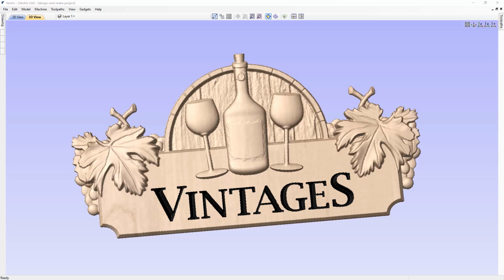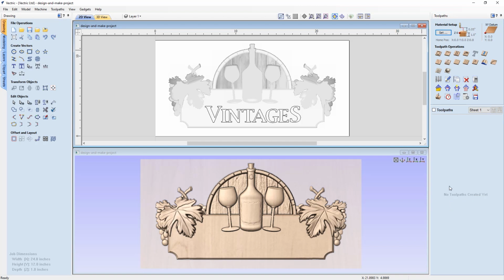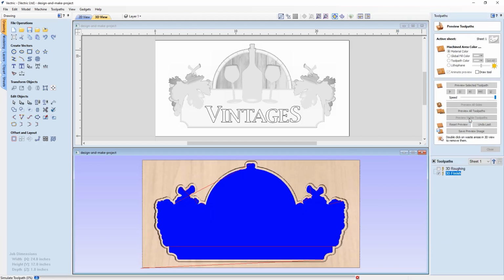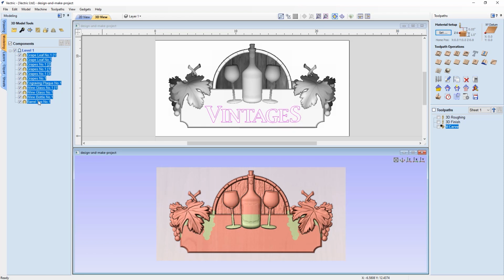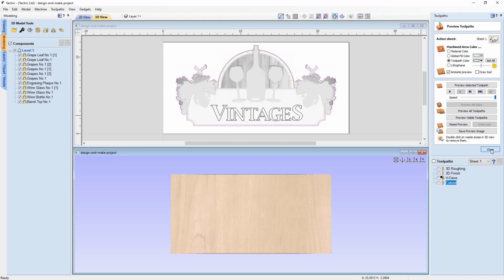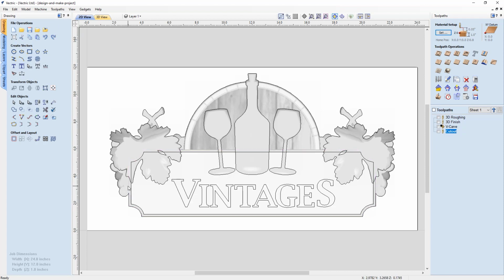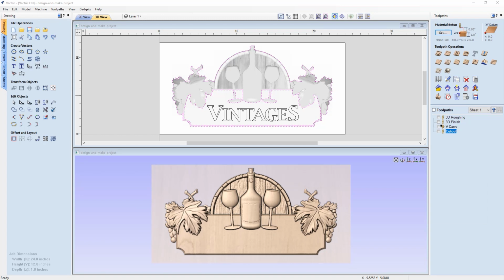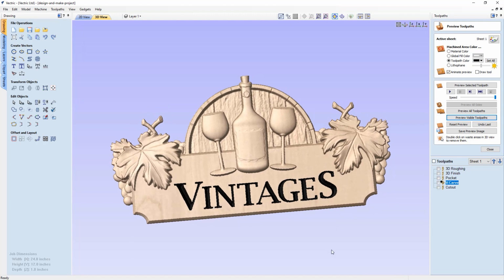Design & Make Project - 3D Toolpaths | Vectric V11 Tutorials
This tutorial looks at the toolpath set-up to cut the vintages layout (from the Design & Make project tutorial) on your CNC machine. It looks at the standard method to create toolpaths and then demonstrates an efficient way of cutting the part out. We will look at the 3D roughing, 3D finishing, pocketing, v-carving, and profiling toolpath strategies.

Bookmarks:
~ Material Setup 01:41
~ 3D Roughing 02:32
~ 3D Finishing 03:53
~ VCarving 04:59
~ Boundry From Selected Components 06:34
~ Profile Cut 07:43
~ Toolpath Optimization 08:47
~ Subtract Vectors 11:28
~ Update Tooling 12:11

To download the files used in this tutorial, view related videos or take advantage of our bookmarking system within the videos please head over to the support section of our